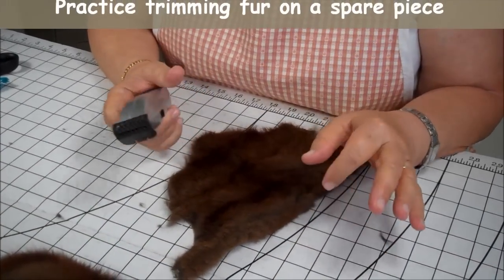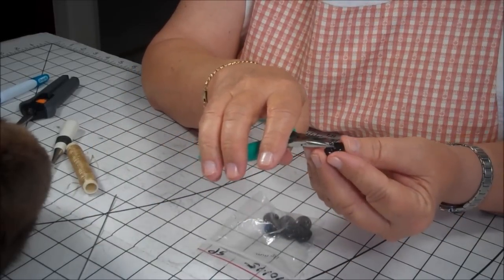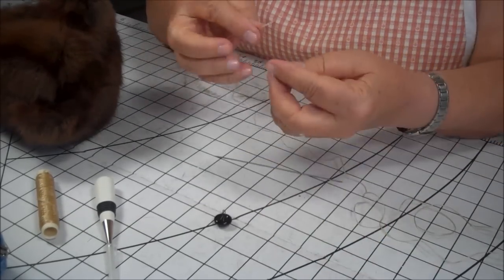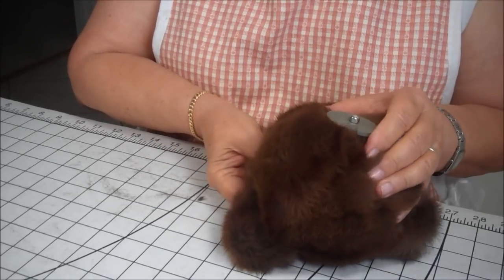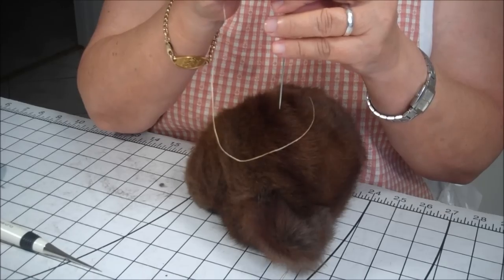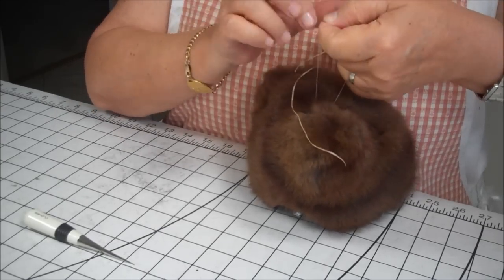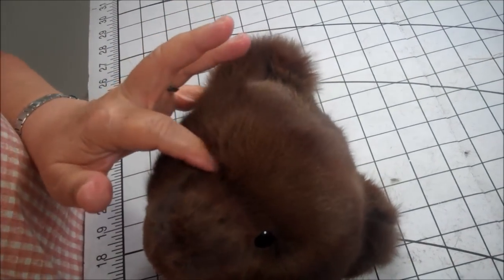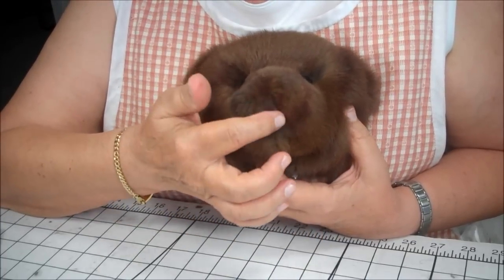Part 11 Making a Jointed Fur Teddy Bear - The Eyes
This is Part 11 of a series of videos on how to make a 15" jointed teddy bear from a real used fur coat. This session illustrates how to attach the eyes, trim the fur around the eyes and trim the muzzle in preparation for the next step.

I tried to keep the video sessions as short as possible without leaving out any of the important steps and techniques.

My next videos will show how to sew the mouth and nose. I will try to upload one or two new videos each week until the teddy bear is completed.

* Betty